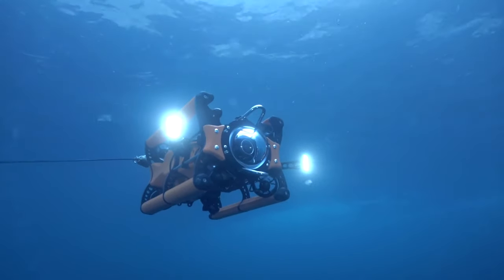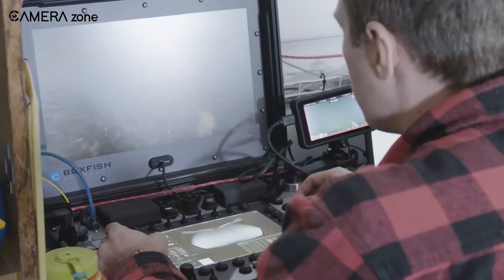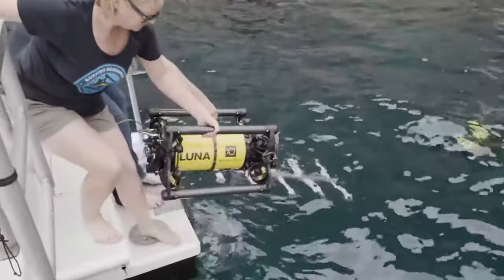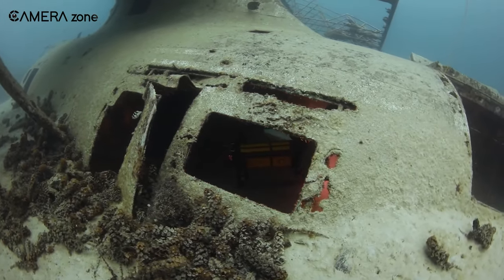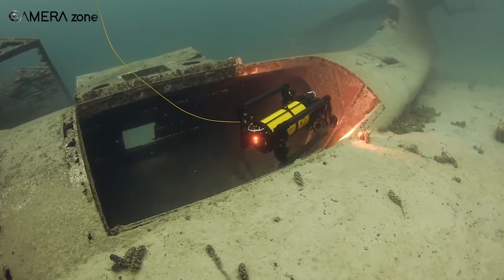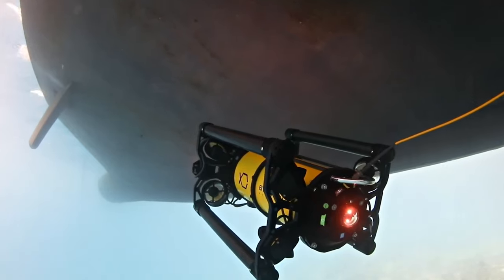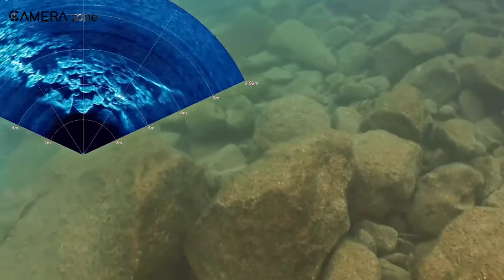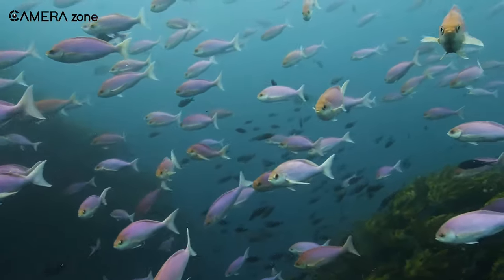BoxFish Luna 8K Underwater Drone | It's Super Impressive!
New Zealand-based company Boxfish Research is on the leading edge with its innovative drones and ROVs. Two of their flagship offerings are the Boxfish Luna 8K underwater drone and the Boxfish ROV, which set new records for compact, battery-powered vehicles.

00:48 Boxfish Luna
02:28 Interchangeable Camera & Control
03:37 Use Case
05:19 Boxfish ROV
06:03 Performance